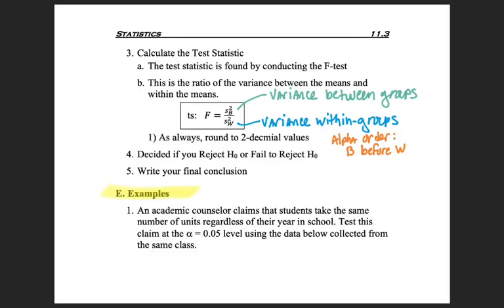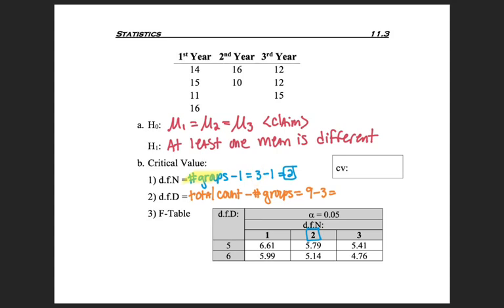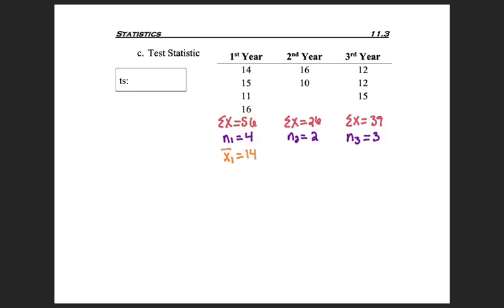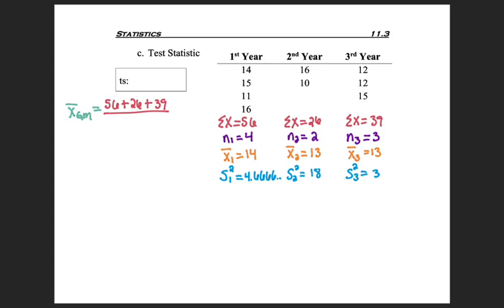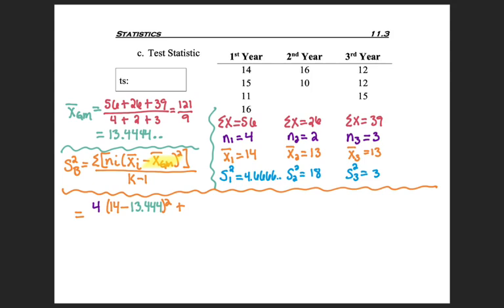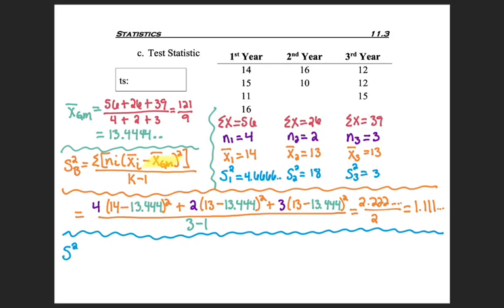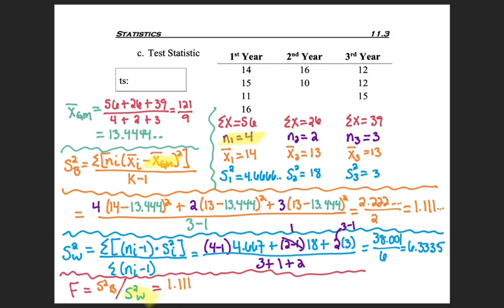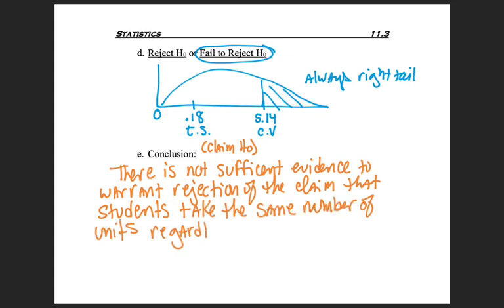11.3 - part 4 - ANOVA Example 1